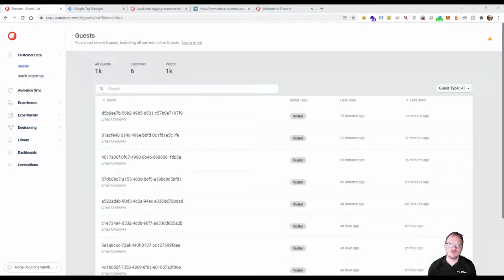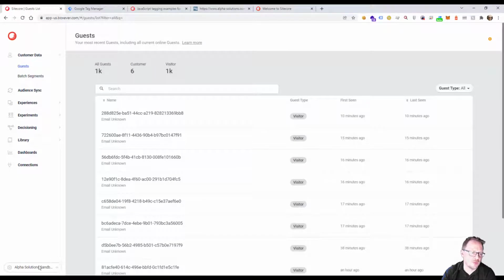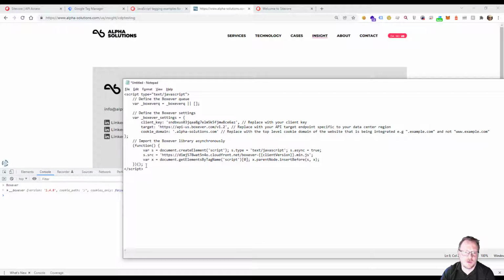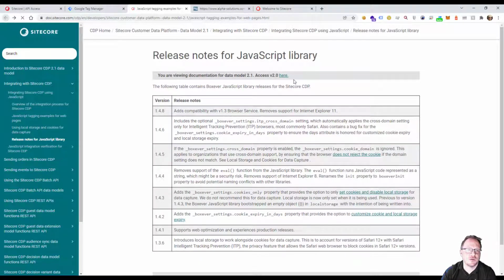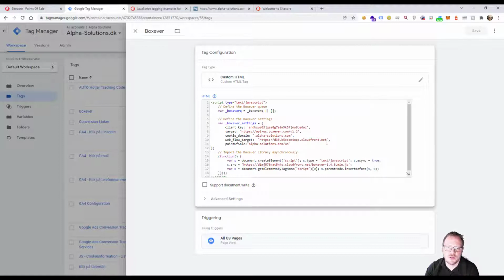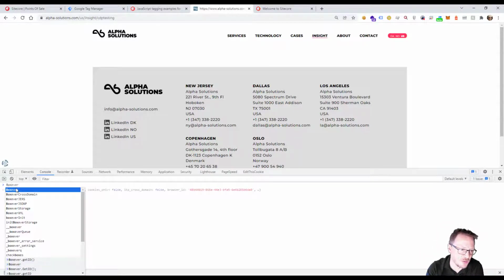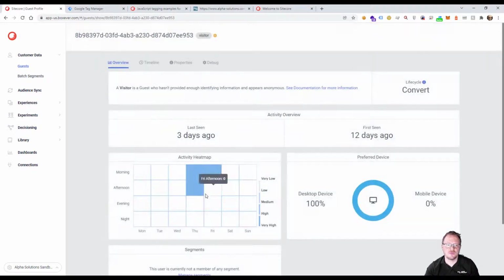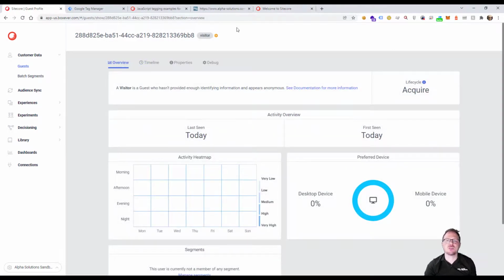Sitecore Customer Data Platform (CDP) - How To Get going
Learn how to get going with Sitecore CDP and Personalize.

This is part of a video series on Sitecore CDP starting from how to get going, over adding basic events, creating experiences and more advanced features using external Machine Learning models.

This video focus on how to get going with Sitecore CDP from a technical point of view - hands on.
You'll learn how to create and configure what's needed regarding scripts and the like. Also using Google Tag Manager (GTM) to handle base scripts and learning how to navigate the CDP console, looking up browser Ids/devices and checked that they get registered.

This will include:
* Configure the general scripts
* Setting up POS, web flow target etc.
* Adding script to web site
* Verify event fired from browser/devide
* Verify that event is registered within Sitecore CDP
...and more.